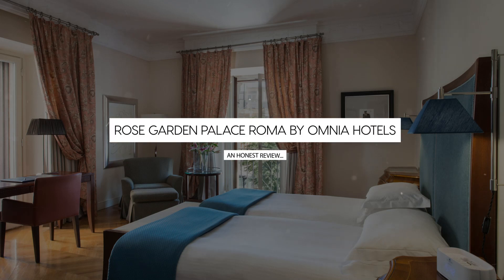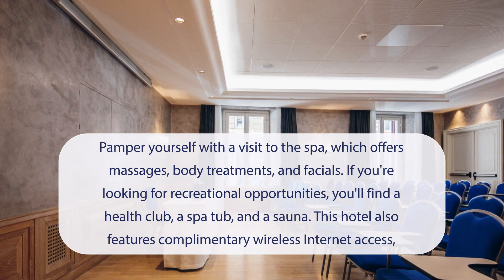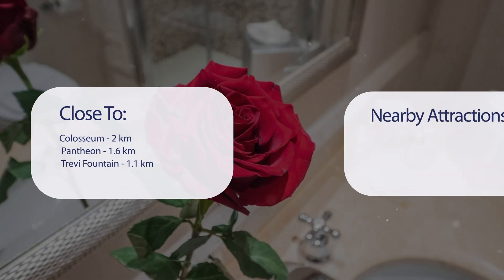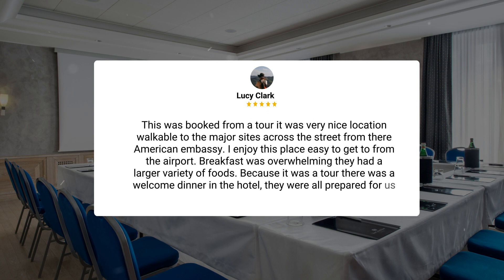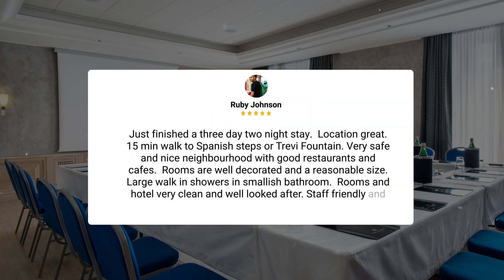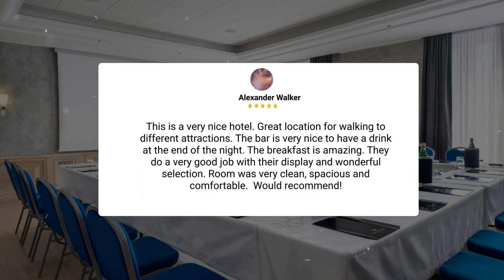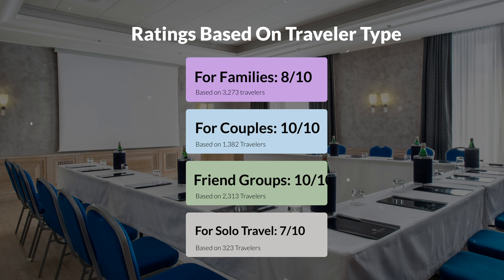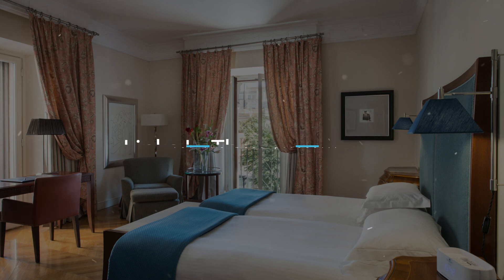Rose Garden Palace Roma by OMNIA hotels Review - Should You Stay At This Hotel?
In this video, we reviewed the Rose Garden Palace Roma by OMNIA hotels based on its price, quality, value for money, and more. We also gave it ratings based on the travel type and more.

 Additionally, we'll provide you with insights into the nearby attractions and activities that you can enjoy during your stay at Rose Garden Palace Roma by OMNIA hotels. Whether it's exploring the local culture, sightseeing, or shopping, we've got you covered.